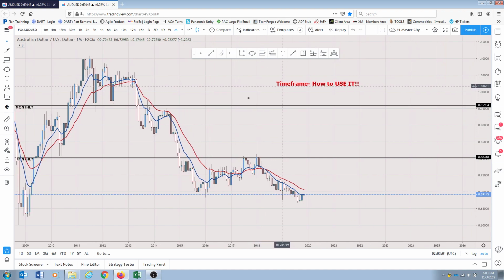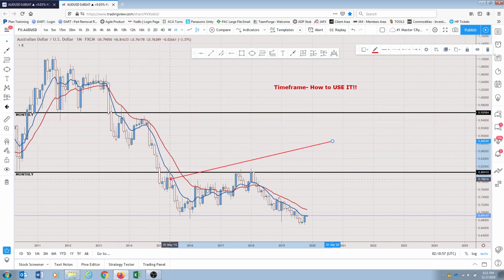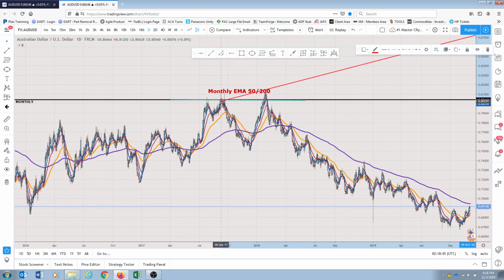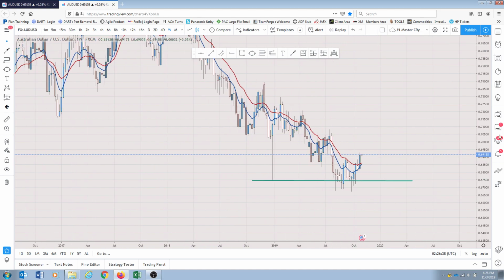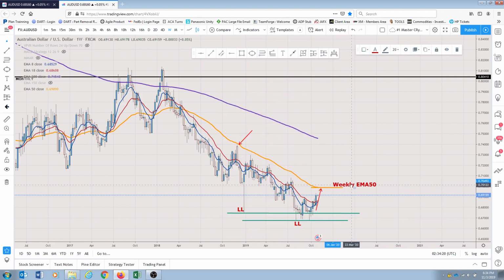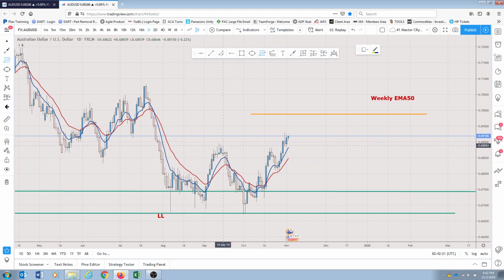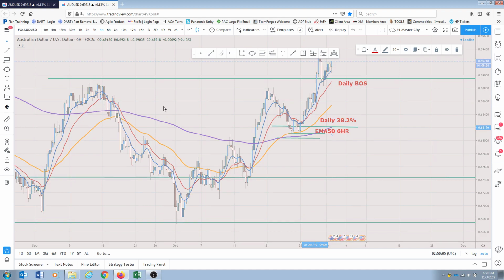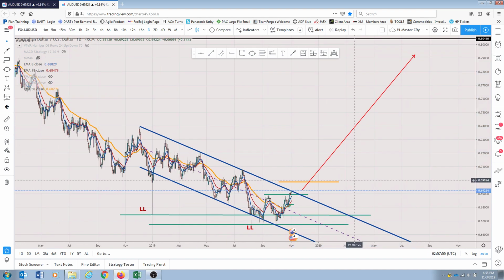Forex Trading For Beginners Timeframe Strength Explained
Lesson 16  - Timeframe Strength Explained
The Higher Timeframe Data Is the most important!
I will show you how I take notes from the HIGHER Timeframe and Apply that Infomation ​​​​​​​to help you decide when to Buy or Sell.

2000 New Students Per Month.. ALL Learning 4 FREE!!